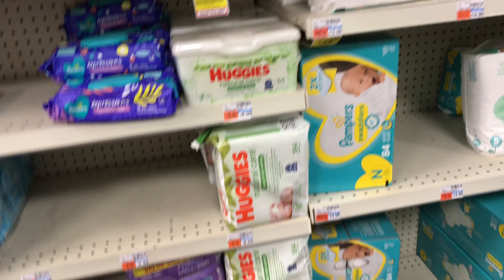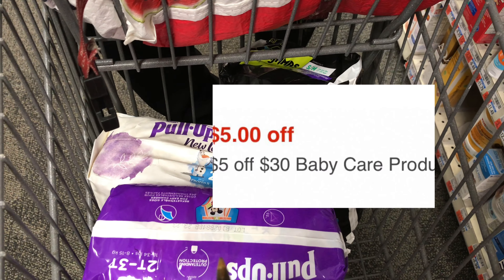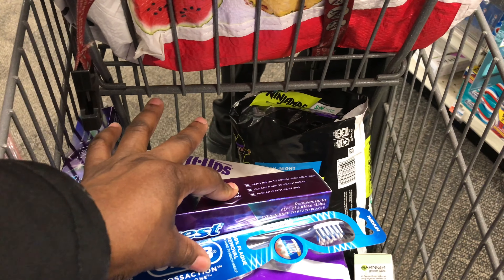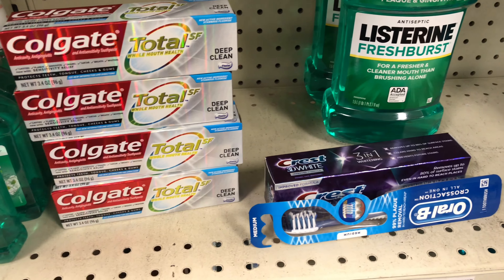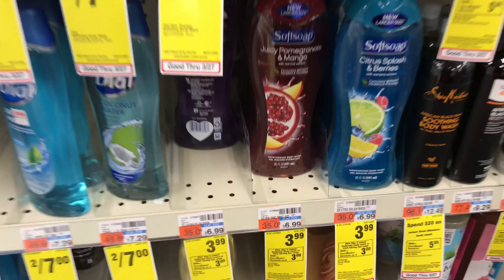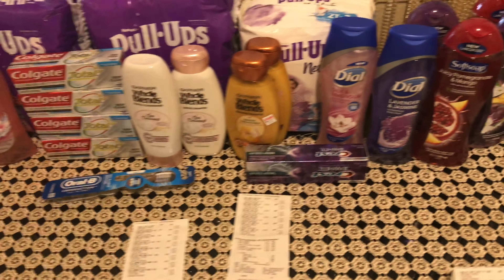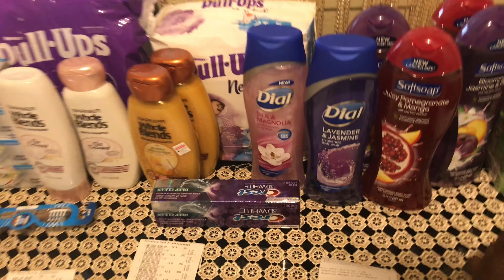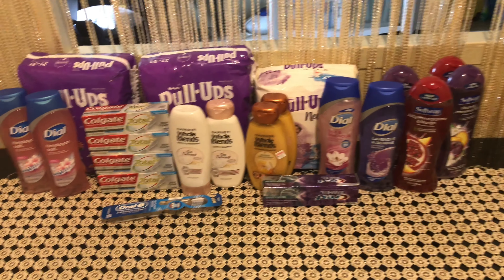CVS COUPONING DEALS HAUL (3 /21-3/27) CHEAP & FREEBIES!!🤑 🤑 🔥 🔥 😳 😳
This video is my CVS couponing deals breakdown for this week 3/20-3/26| I was able to get all this for $7 even with some hiccups.